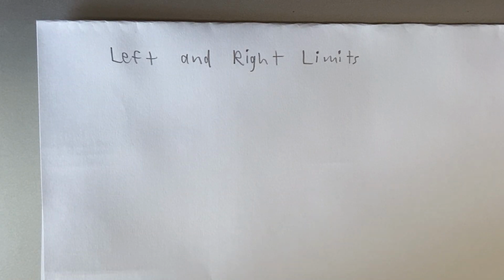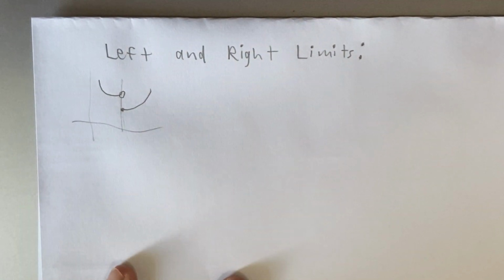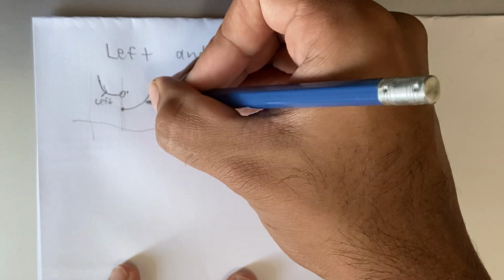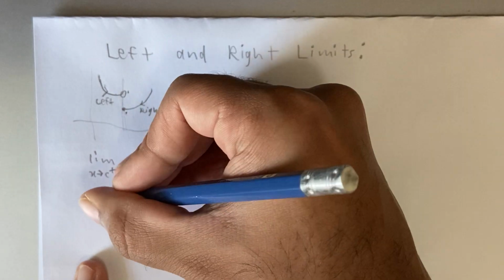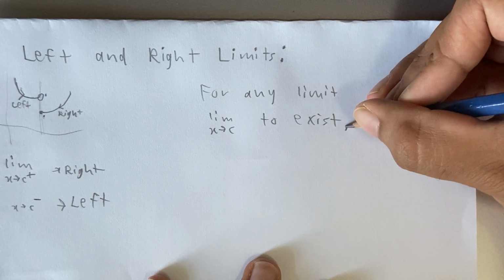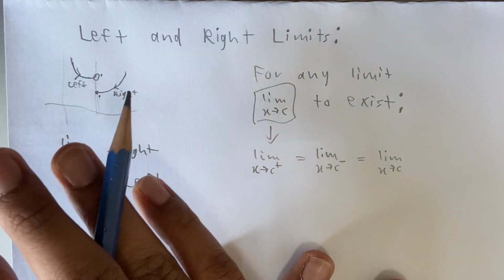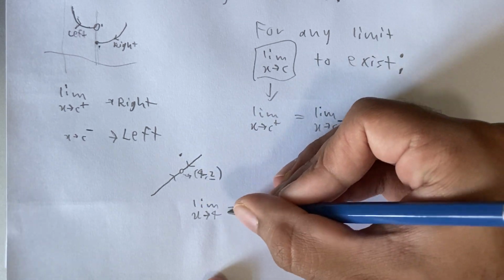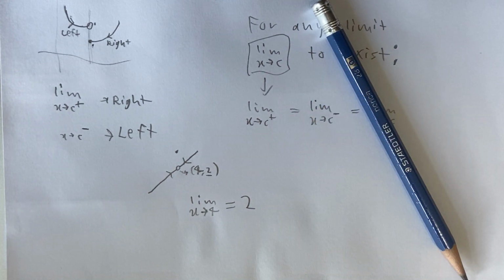L2 Left and Right Limits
Talking about how things change when you approach a limit from a particular side